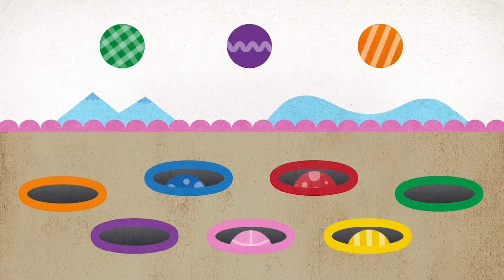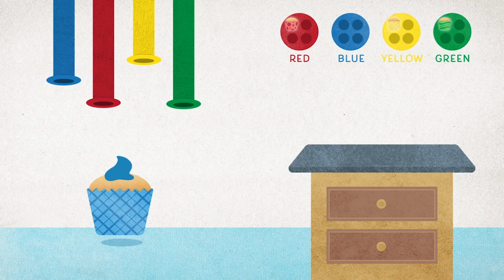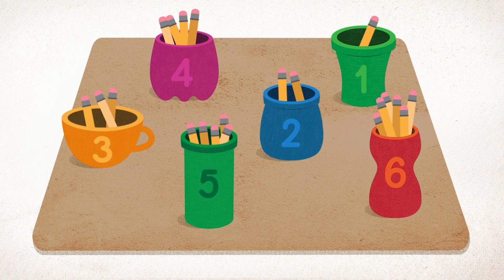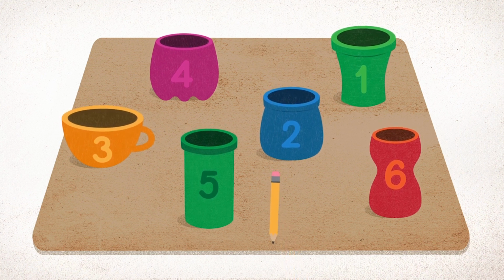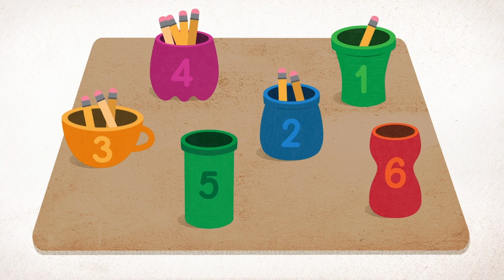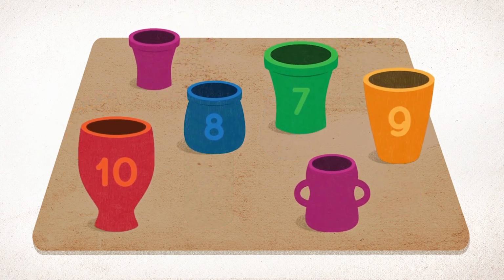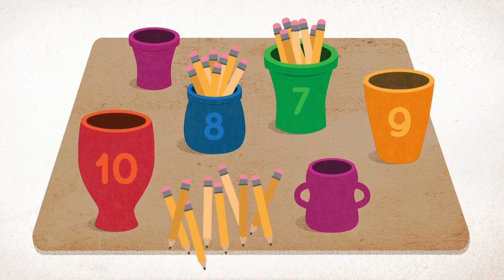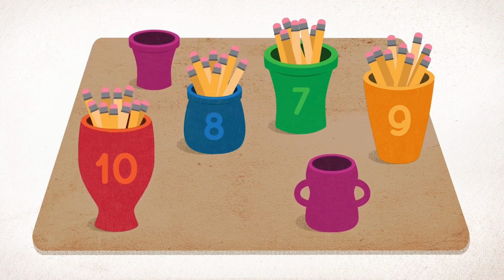MATCH THE COLORS AND CONES | Learn Colors | Learning Collection | Whimsical Wonderland | WildBrain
Welcome to Whimsical Wonderland!
Here, preschoolers can learn all about counting, colors, letters and shapes in a fun and age-appropriate manner. Every video features a new lesson made entertaining through the use of colorful, texturized-looking landscapes and simple, familiar animals and objects. Let our gentle, engaging narrator take you on a whimsical, educational adventure.